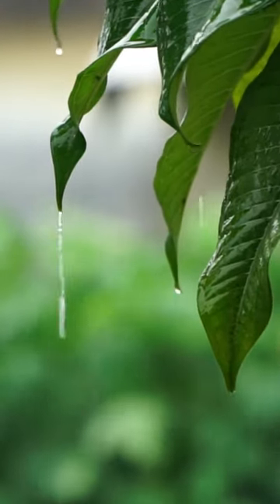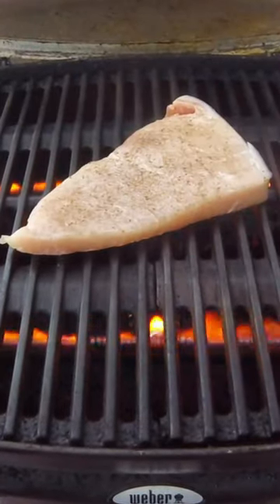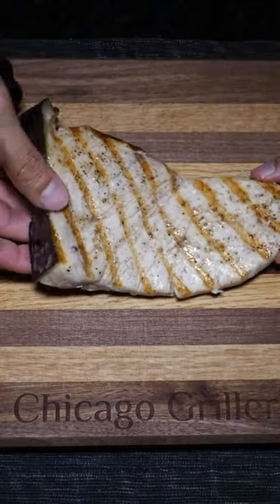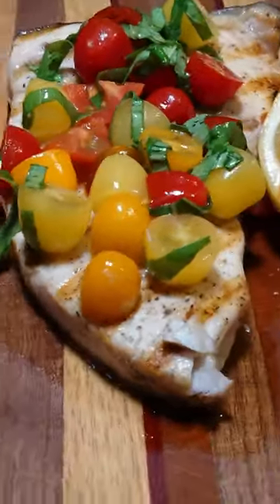GRILLED SWORDFISH in a Downpour!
This swordfish steak is best when fresh, so I'm not going to let this downpour stop me from grilling and enjoying a nice home-cooked meal!

🛒 Products I use or refer to in my videos:

-Weber Q2200
-Weber Q2000
-Weber Q1200
-Weber Q Griddle (for Q2000/2200)
-Weber Q Griddle (for Q1000/1200)
-Weber Q Lid Thermometer
-Inkbird Thermometer
-Thermopro Meat Thermometer
-Roasting Rack
-Royal Gourmet Cart
-52 inch Grill Cover
-Cuisinart Burger Press